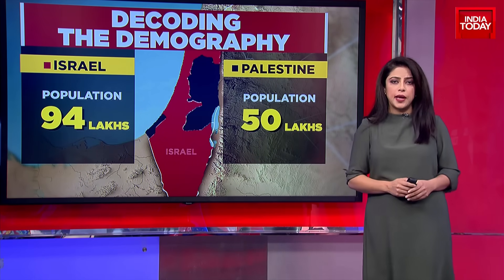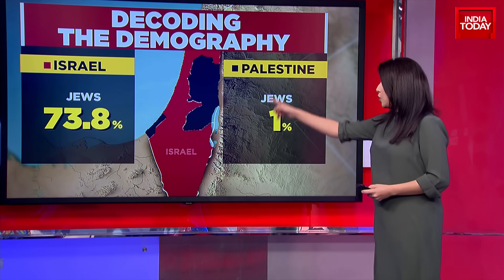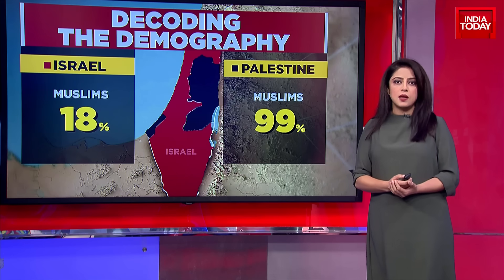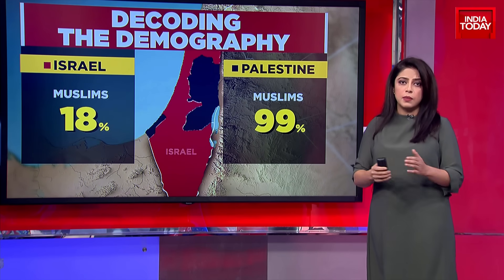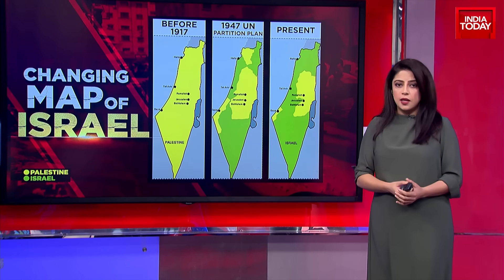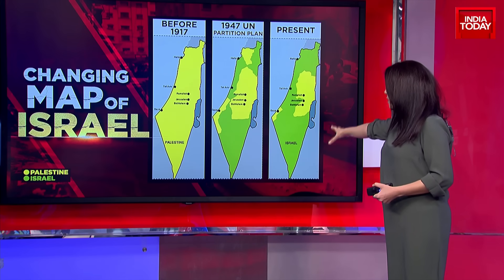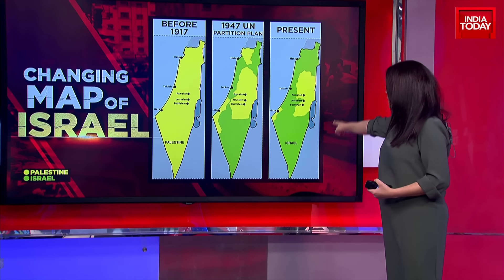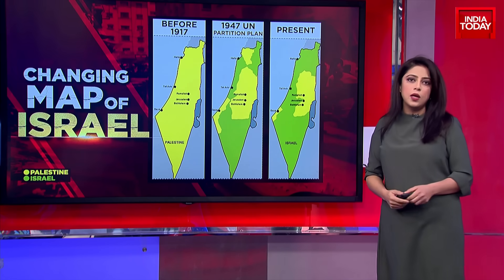Israel-Palestine War Explained Through Demographic Details of Both Countries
As the war between Israel and Hamas terrorists enters its fifth day, Israel is preparing to escalate the attack by launching a ground offensive in Gaza, along with continuing air raids. The Israel Army is mobilising its members in southern Israel, and more members of the reserve forces have also been called in, along with heavy military equipment. The combined death toll of Hamas's unprecedented attack on Israel and the retaliatory air raids in Gaza has crossed 3,000 so far.